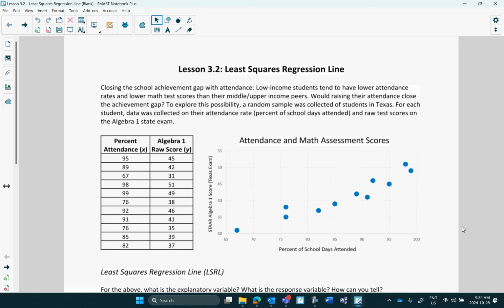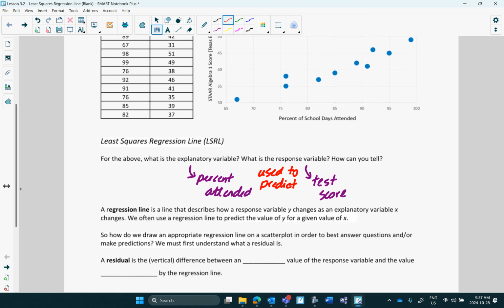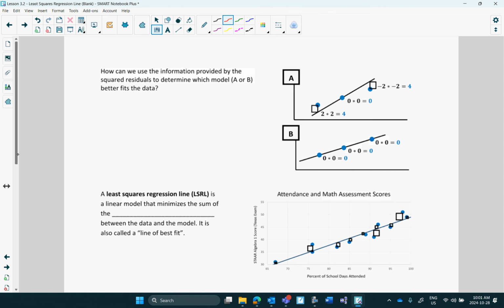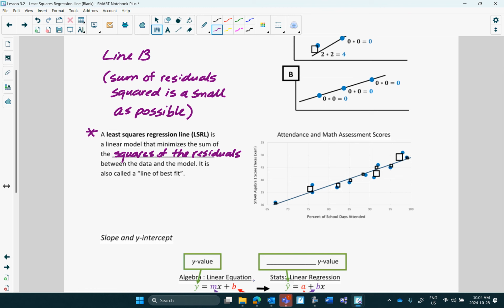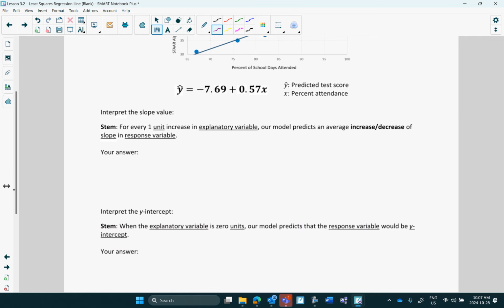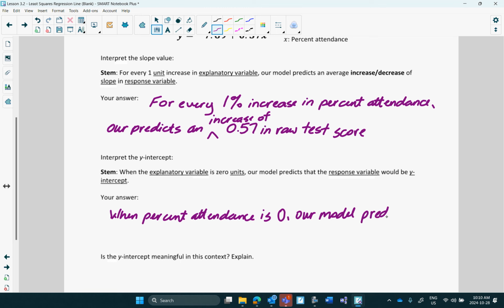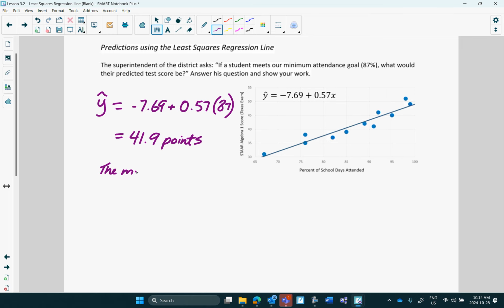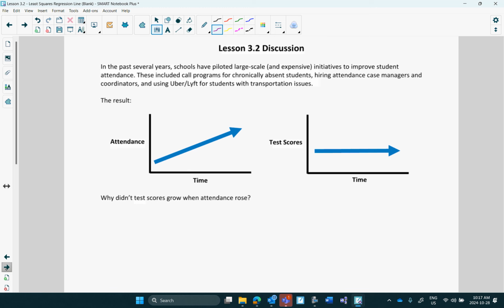Lesson 3.2: Least Squares Regression Line (Video Lesson)